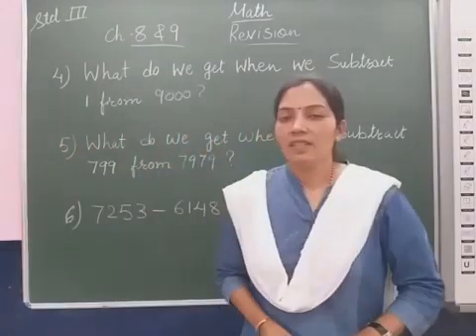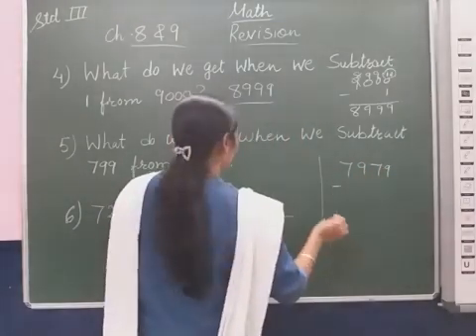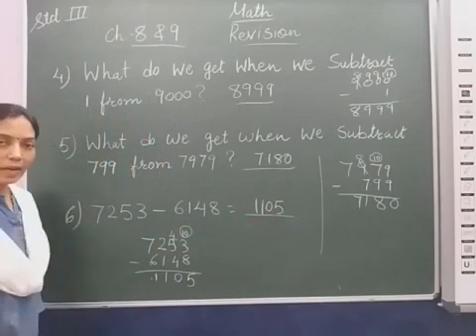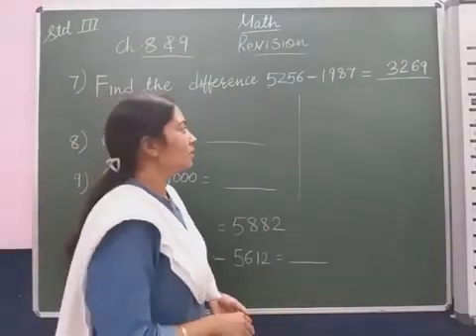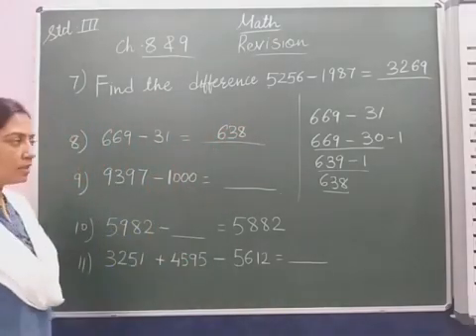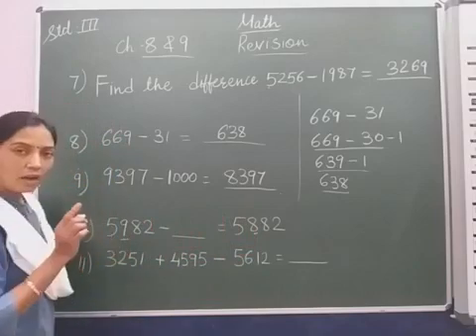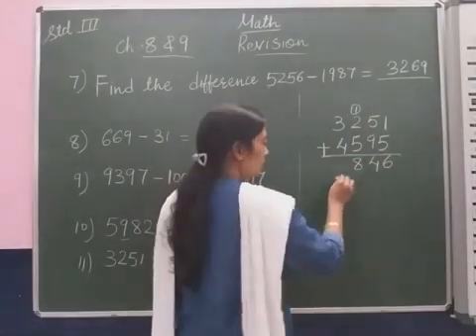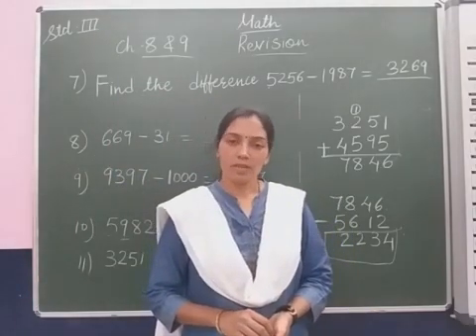III Maths Revision Part 8